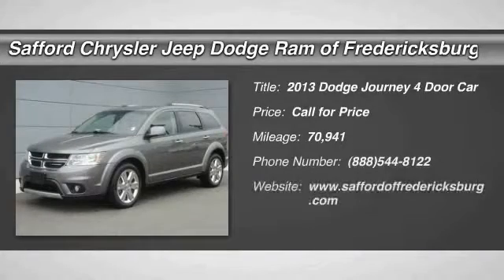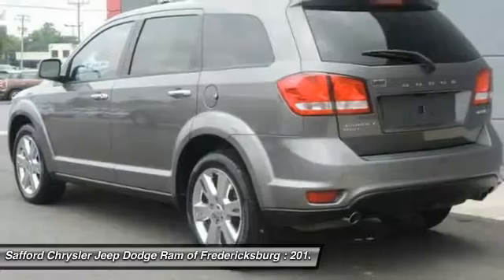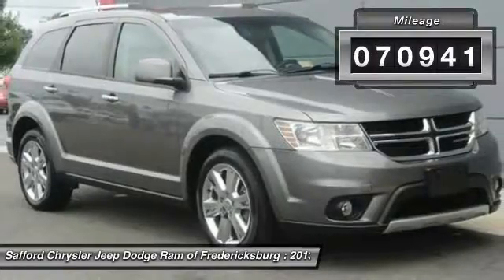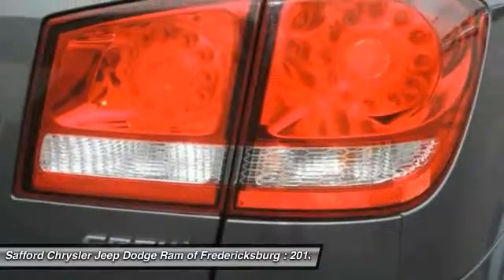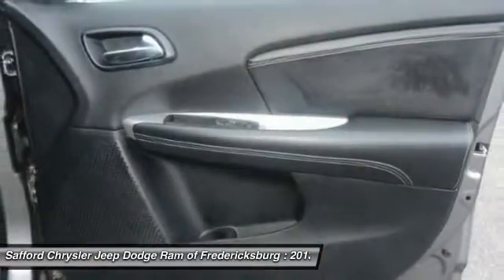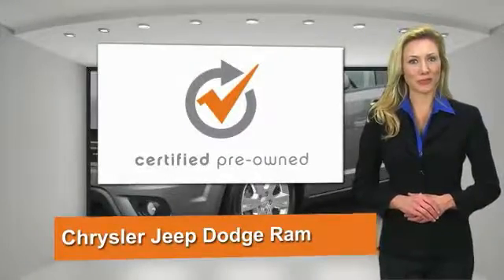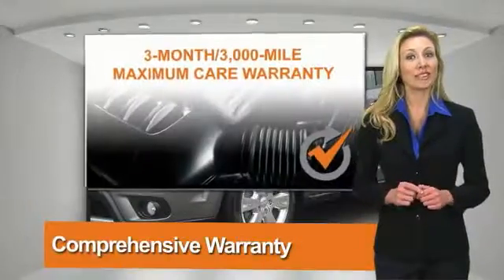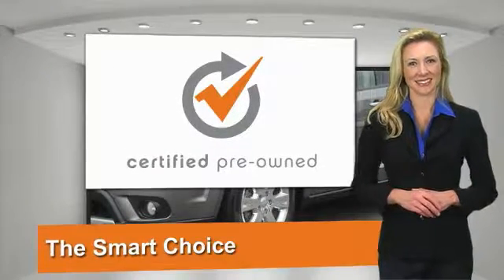2013 Dodge Journey Fredericksburg VA W256174A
2013 Dodge Journey Crew